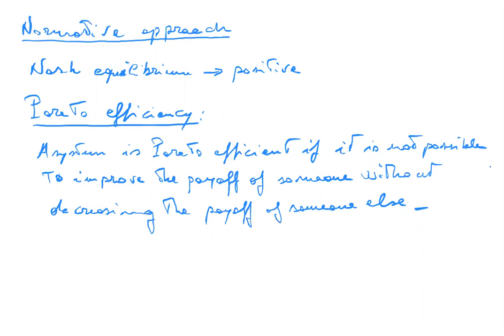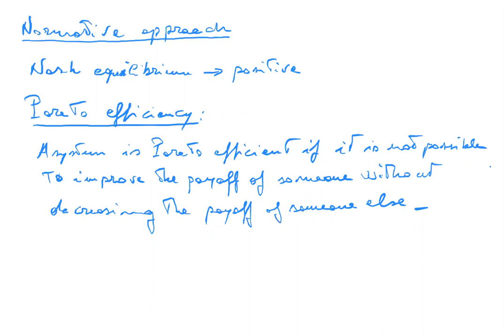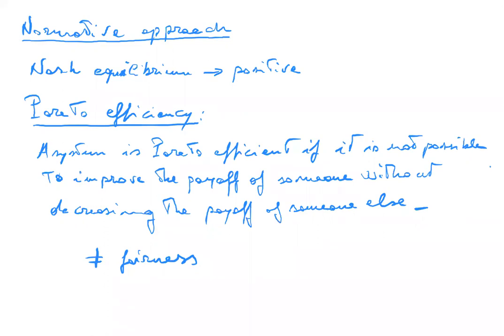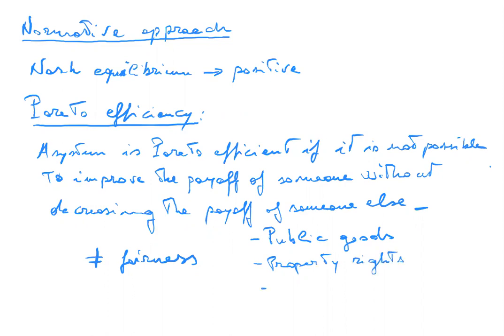Introduction to Mathematical Economics - 7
Speaker: Matteo MARSILI (ICTP, Italy)

 2021_03_05-14_00-smr3556.mp4